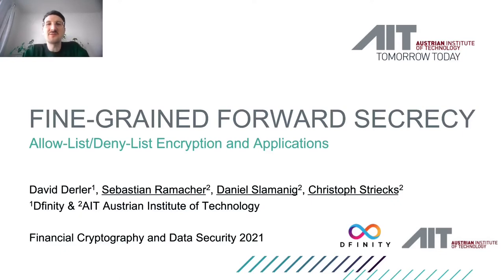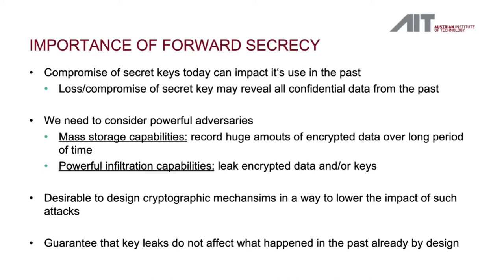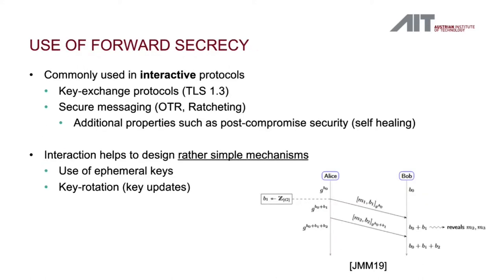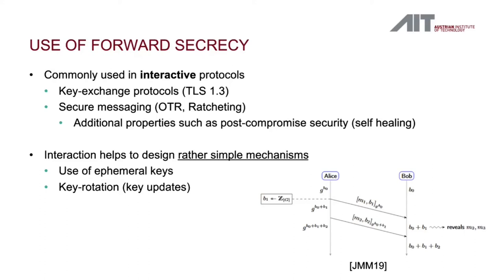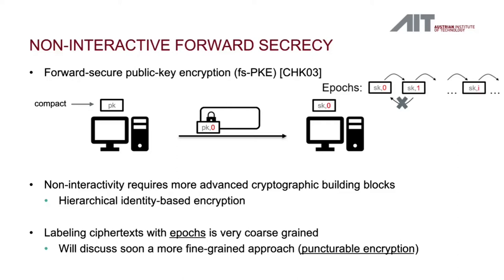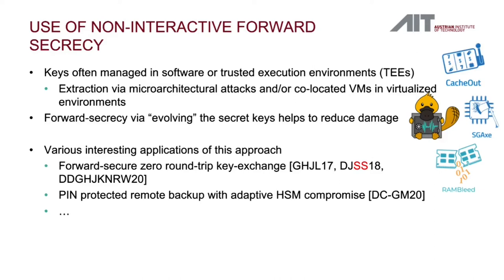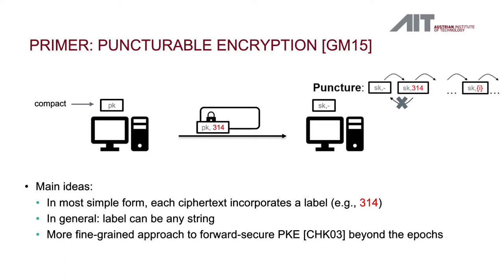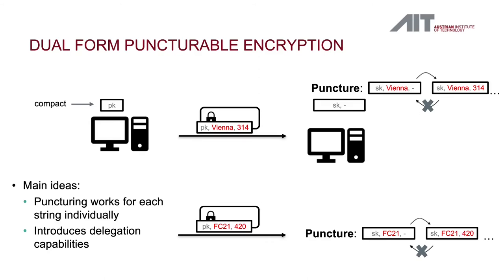FC21: Fine-Grained Forward Secrecy: Allow-List/Deny-List Encryption and Applications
Talk by Sebastian Ramacher, Daniel Slamanig, Christoph Striecks presented at Financial Cryptography and Data Security 2021
 on a paper titled "Fine-Grained Forward Secrecy: Allow-List/Deny-List Encryption and Applications" by David Derler, Sebastian Ramacher, Daniel Slamanig, Christoph Striecks.